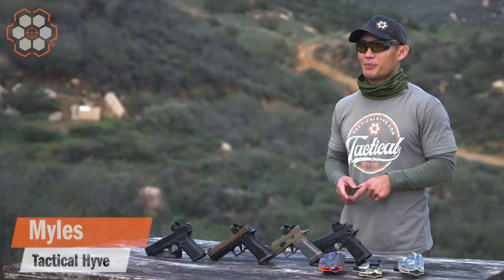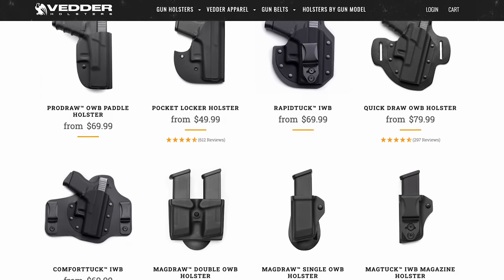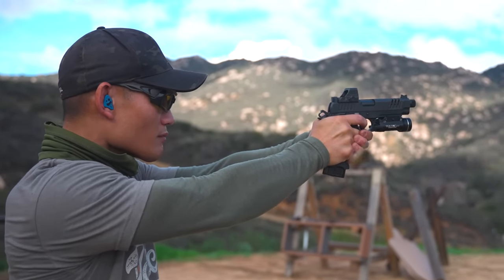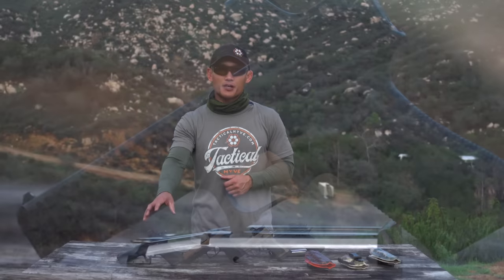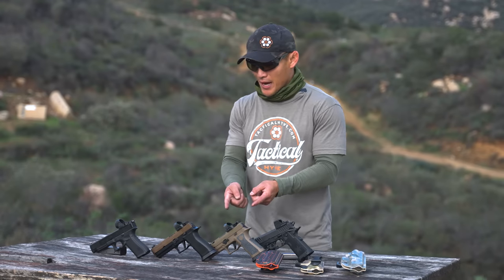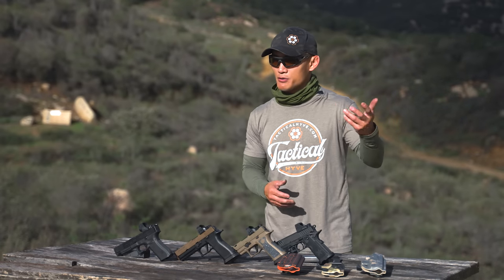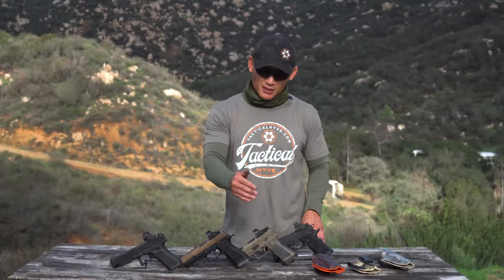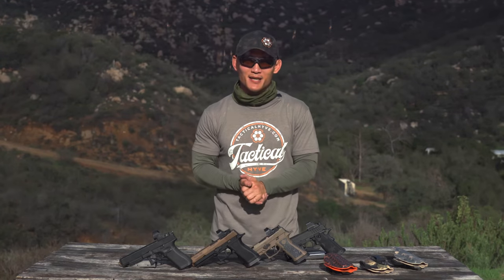'Hybrid' Guns That Are Great For Competition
Myles talks about 'hybrid' gun options you can use in competition. By 'hybrid', we are referring to pistols that are not stock guns but also aren't very expensive race guns.